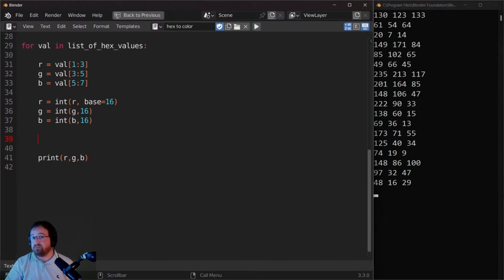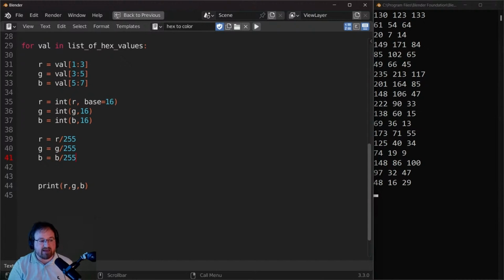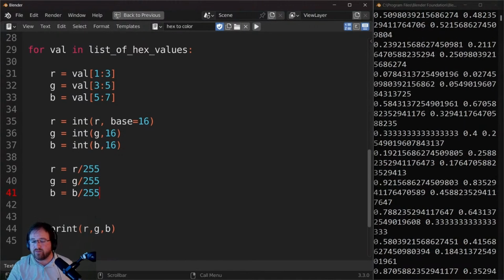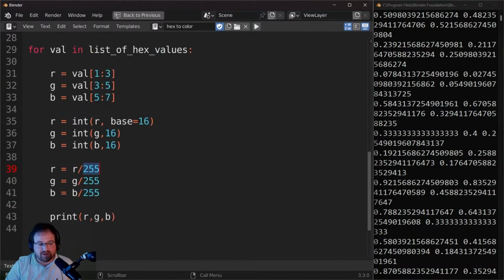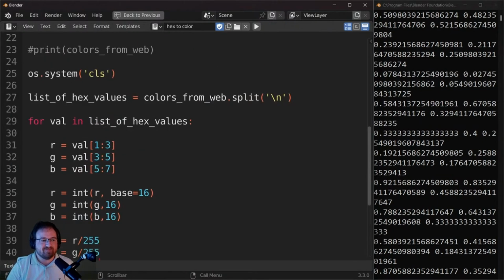Different Ways To Write Code